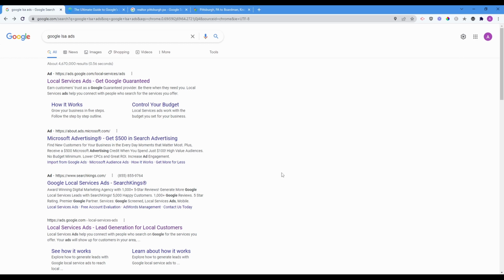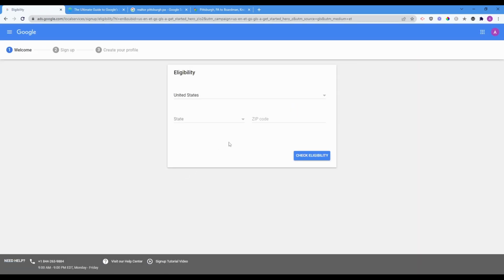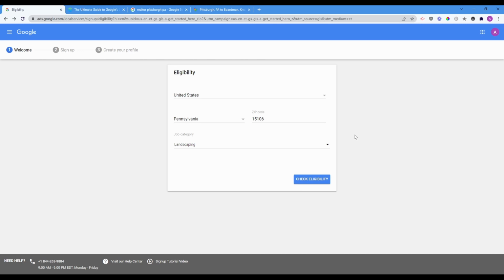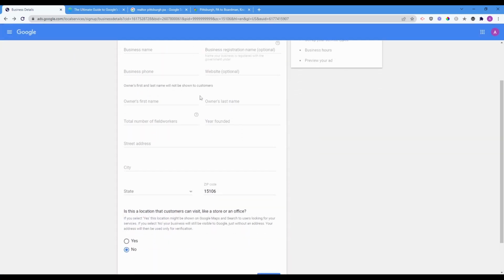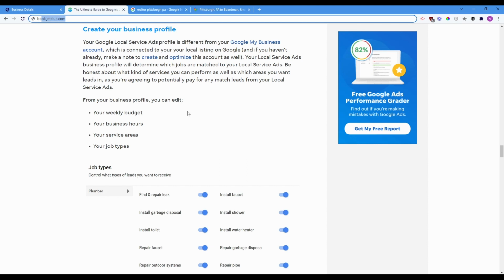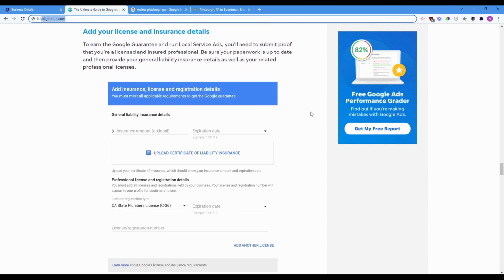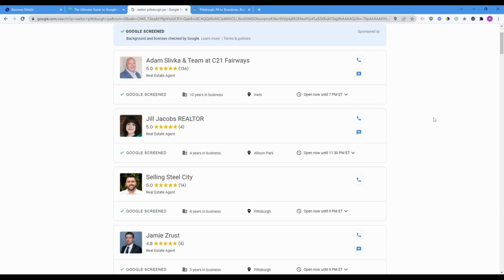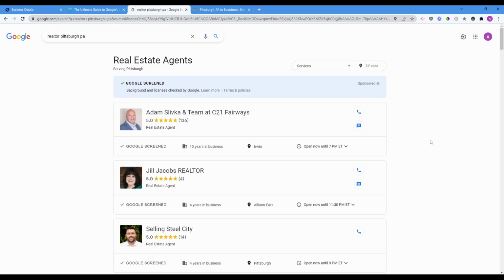Getting Started with Google LSA with InboundCalls.io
Get started with Google LSA with InboundCalls.io